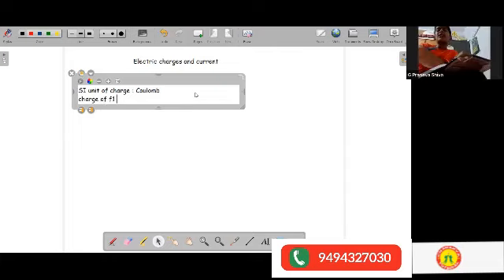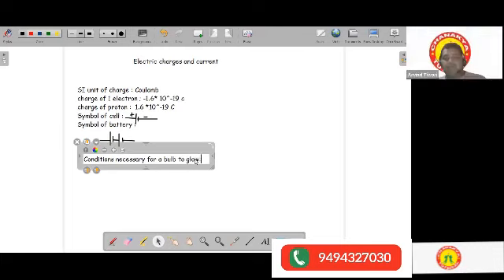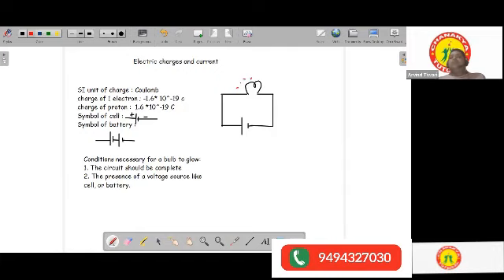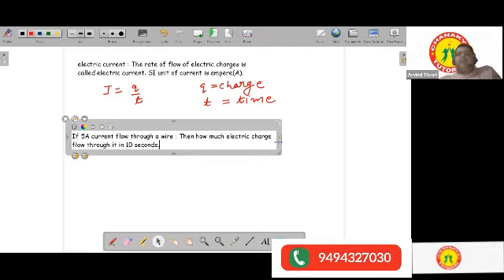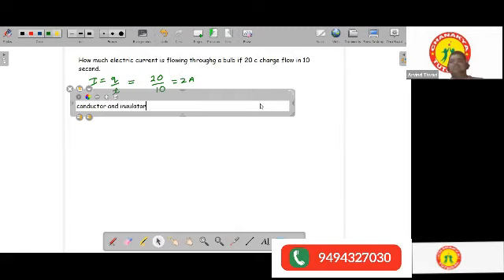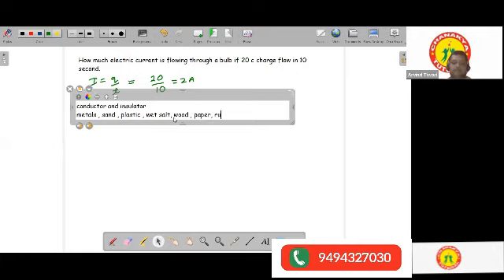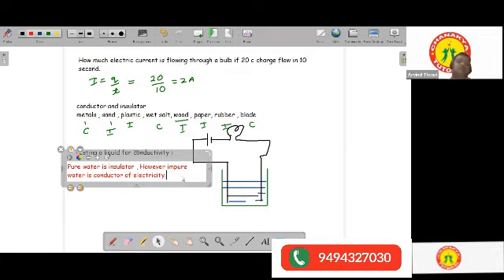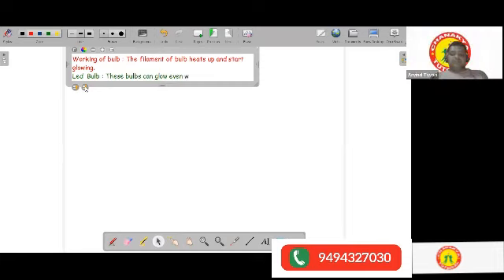ELECTRIC CURRENT L2